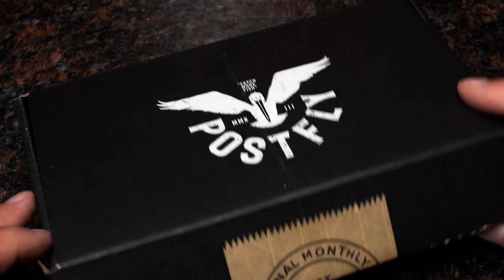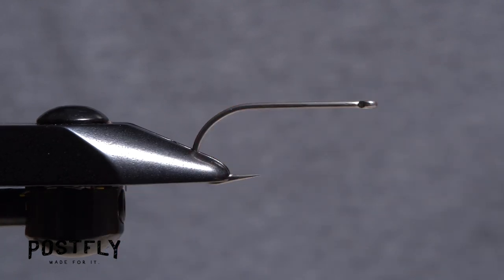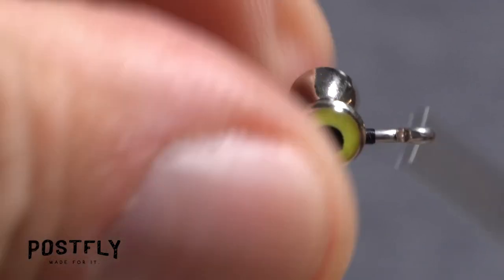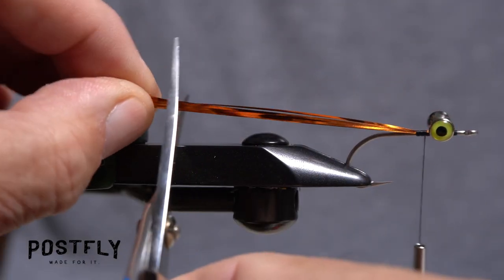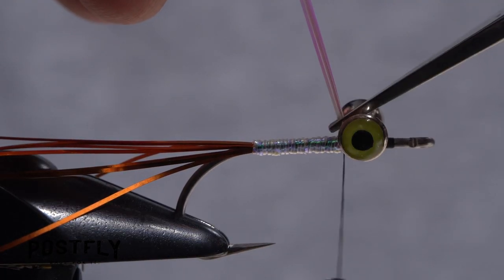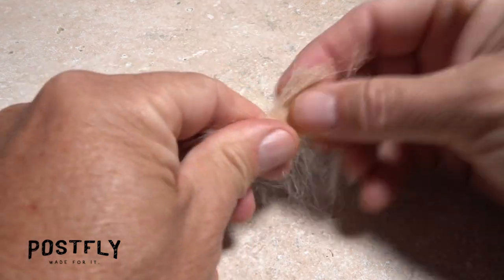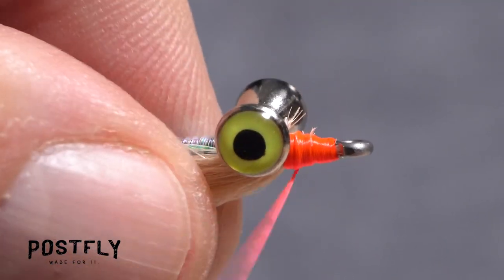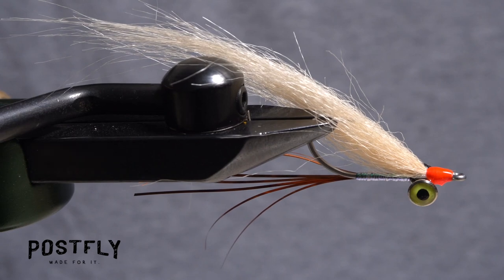How To Tie The Foxy Clouser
Step-by-step instructions for tying the Foxy Clouser as featured in this month's Saltwater tying box